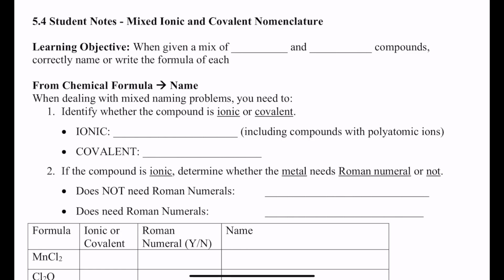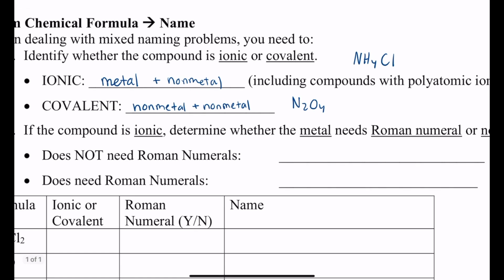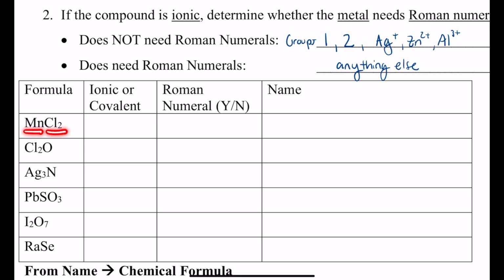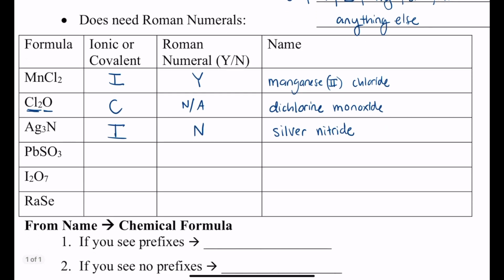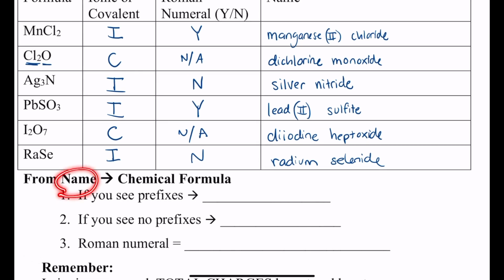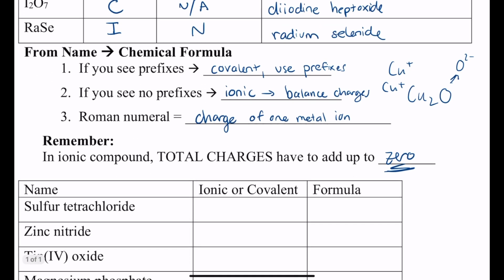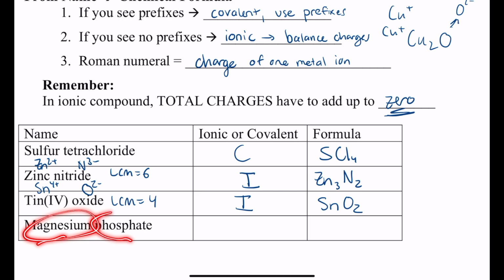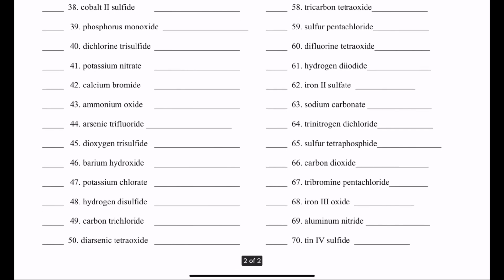How to Name & Write Formulas of Mixed Ionic and Covalent Compounds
How to make sure you're using the correct rules when naming or writing the formulas of ionic or covalent compounds.

This video assumes you already know how to name and write ionic formulas, and name and write covalent formulas if you are explicitly told if they are going to be ionic or covalent first.

These notes are titled the topic 5.4 notes in-class.